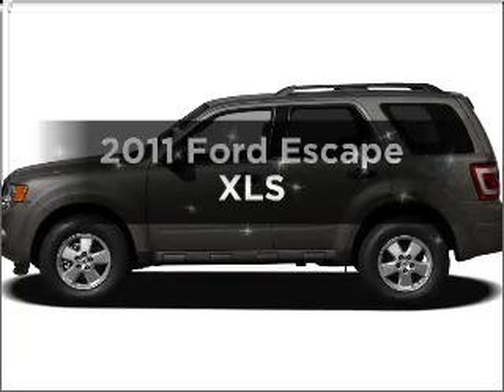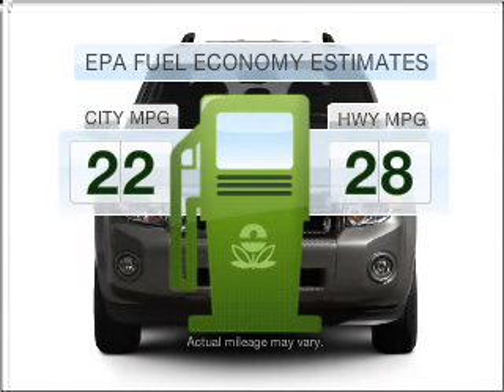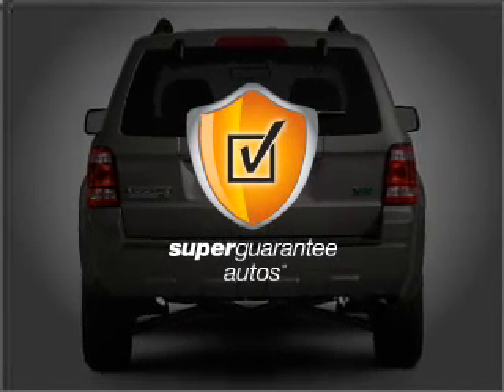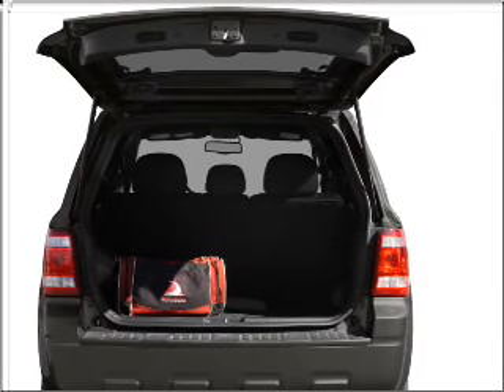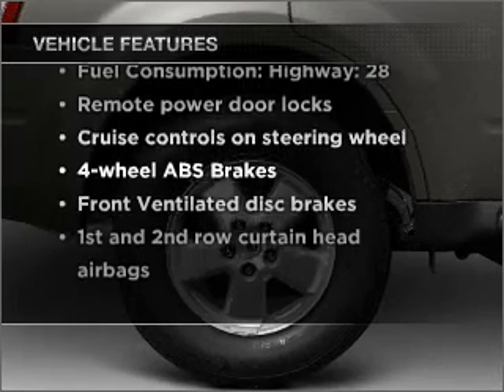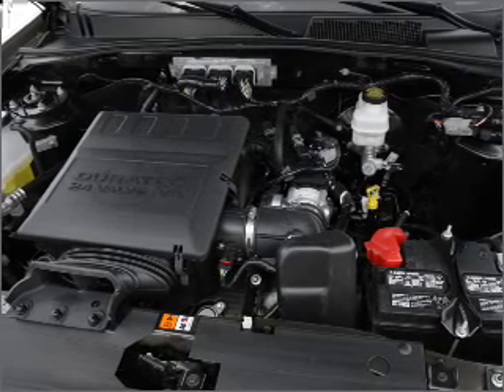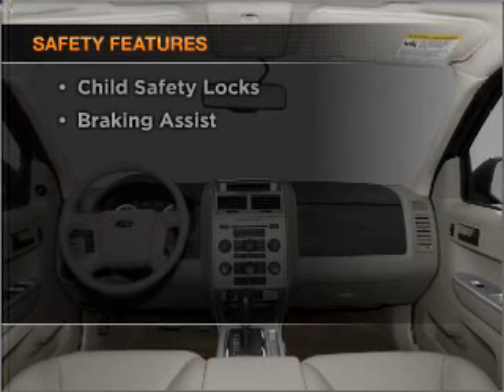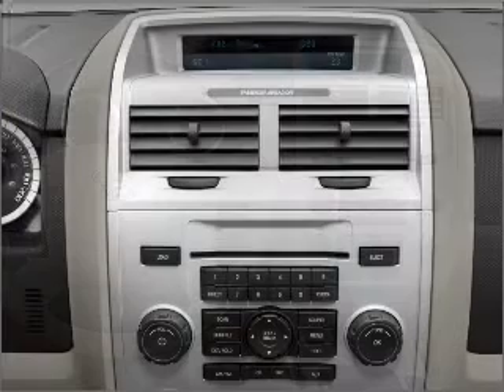2011 Ford Escape - Oswego IL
Year: 2011
Make: Ford
Model: Escape
Trim: XLS
Engine: 2.5 liter inline 4 cylinder 16 valve
Transmission:
Color: Red
Mileage: 0
Address:
2200 Route 30